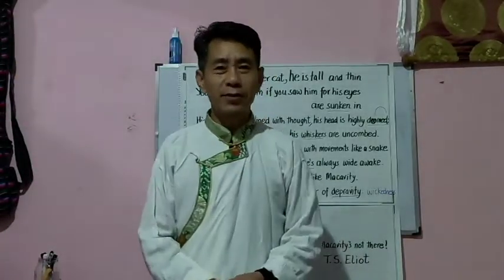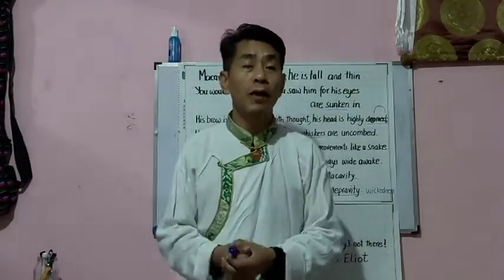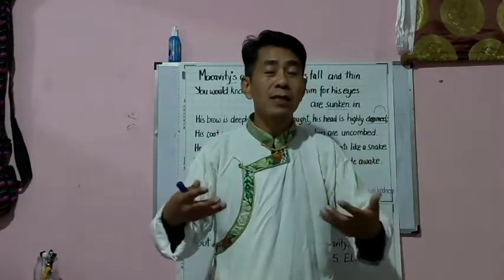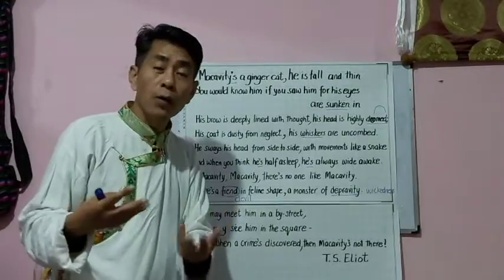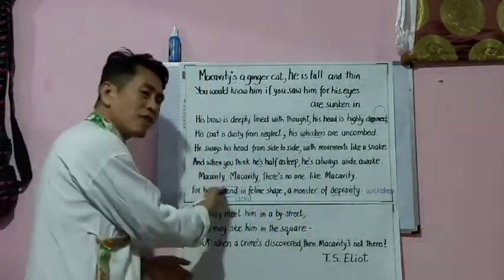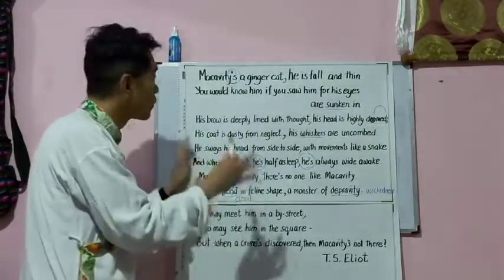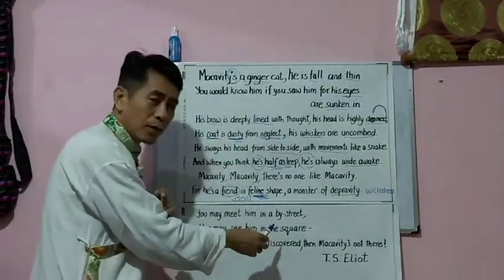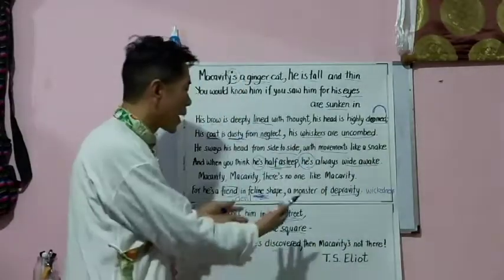Macavity part 2